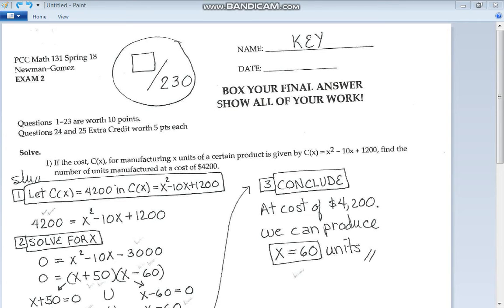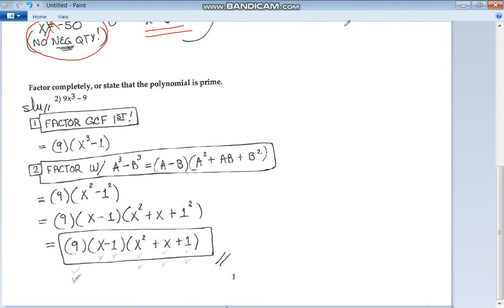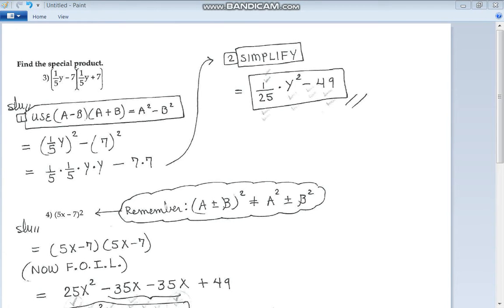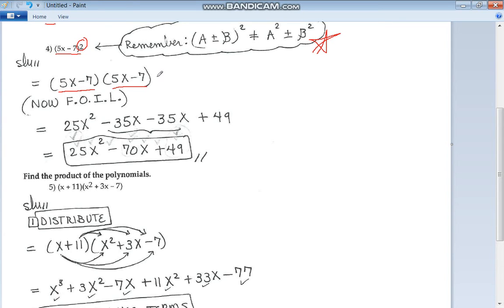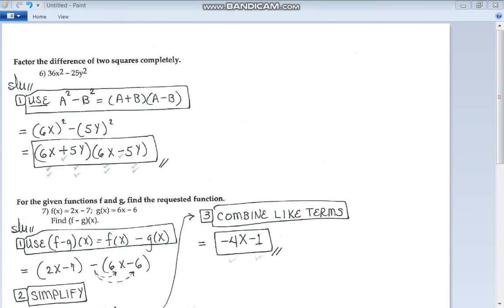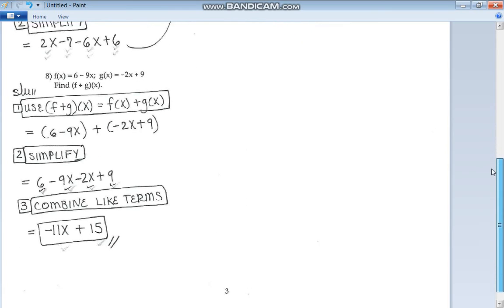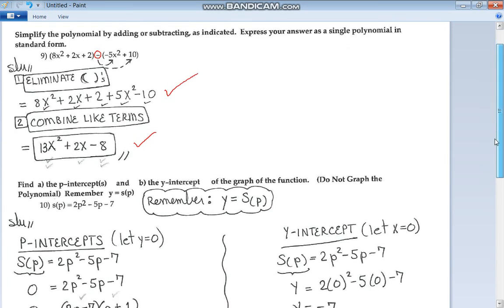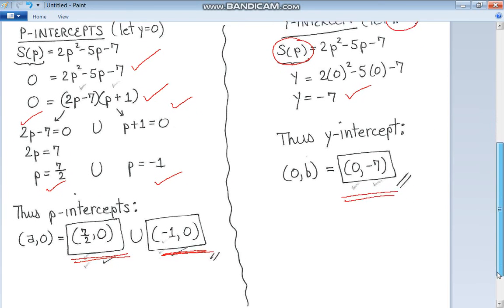key 131 e2 pr 1-10